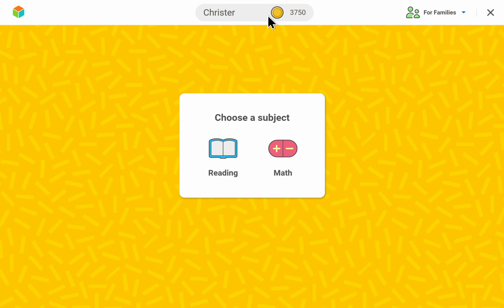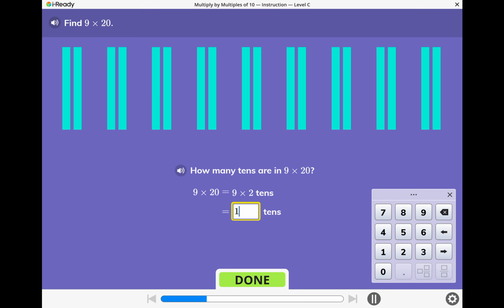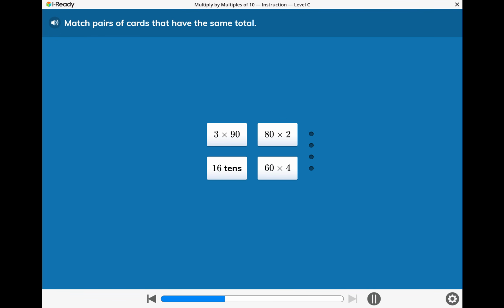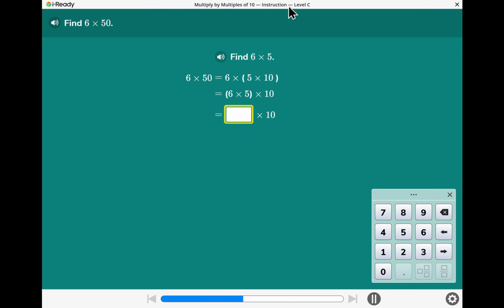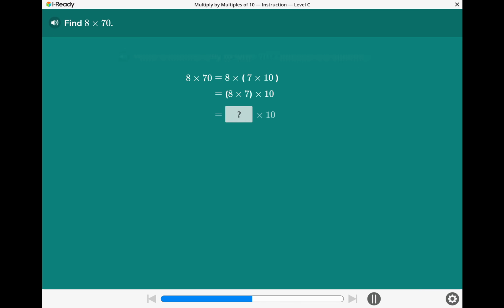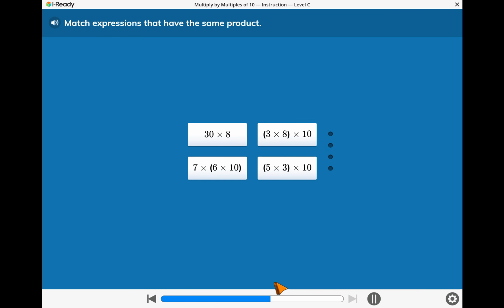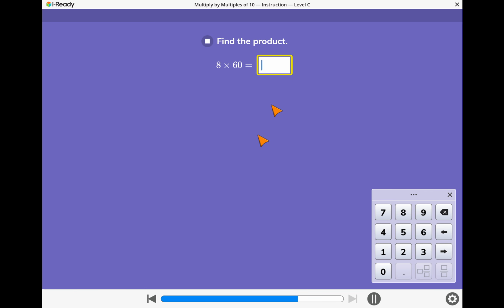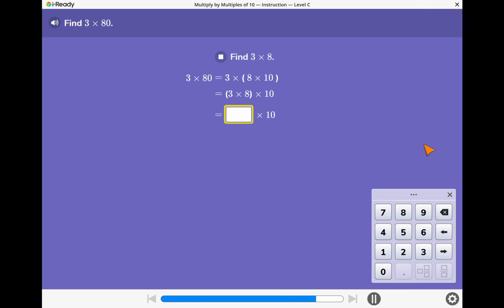Multiply by 10 part 2 lesson i-Ready